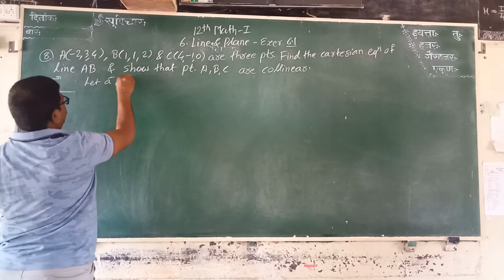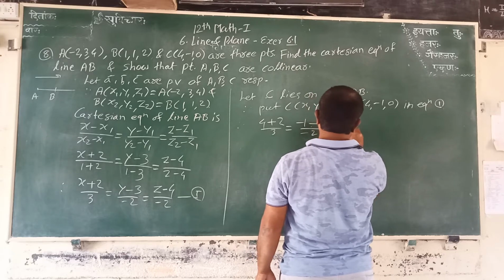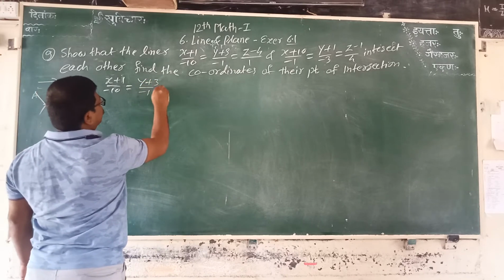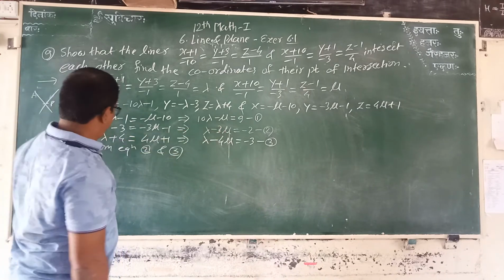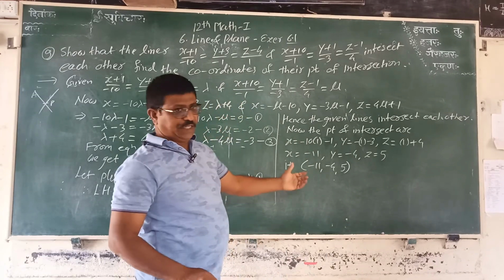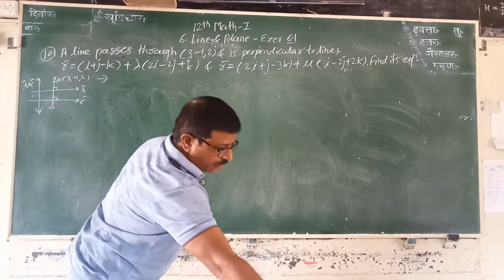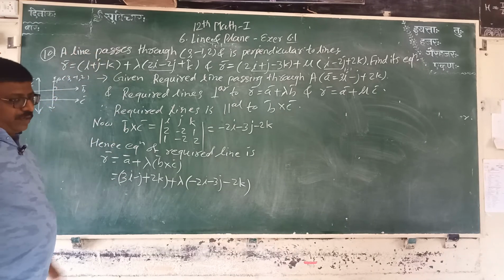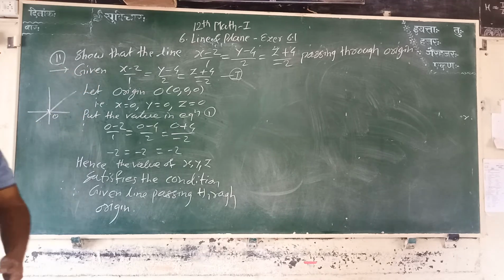Sachin Kadam /12th Math-I, Line & Plane, Exer 6.1, Q. No. 8 -11.